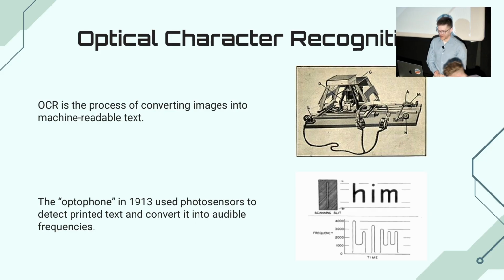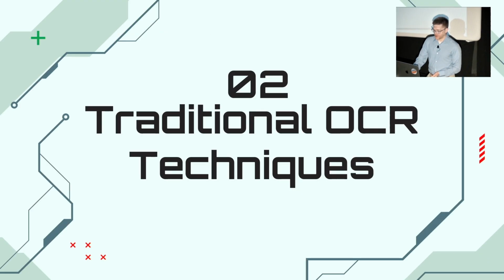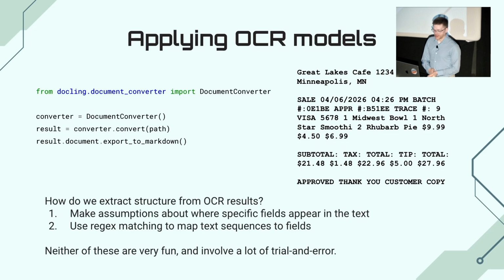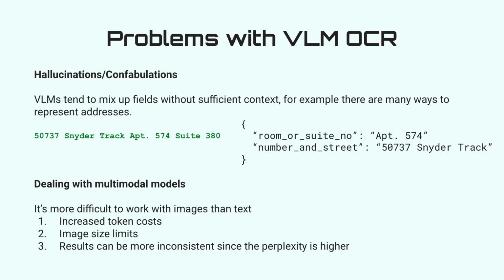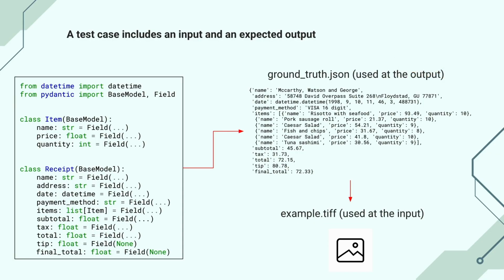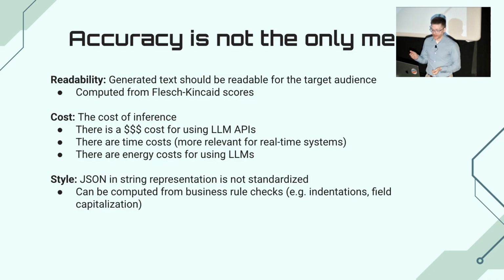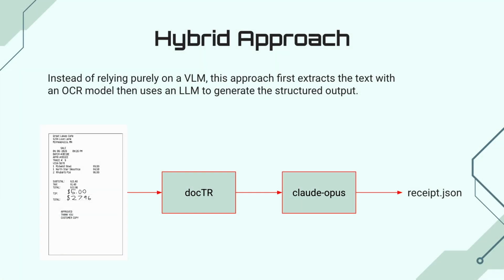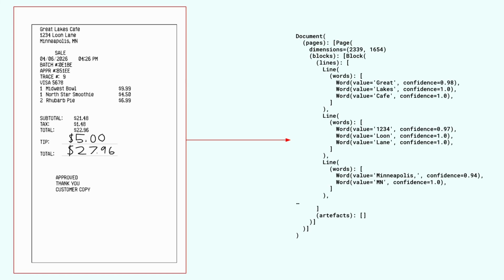The Future of OCR? Structured Text Extraction with LLMs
Patrick Deziel presents the talk "The Future of OCR? Structured Text Extraction with LLMs" at the 2026 Applied Machine Learning Conference in Charlottesville, Virginia.